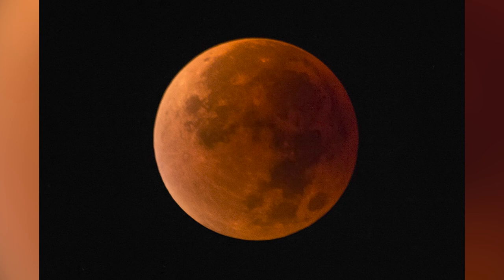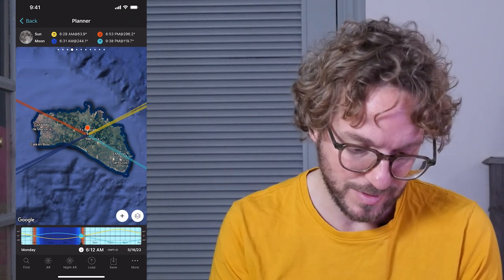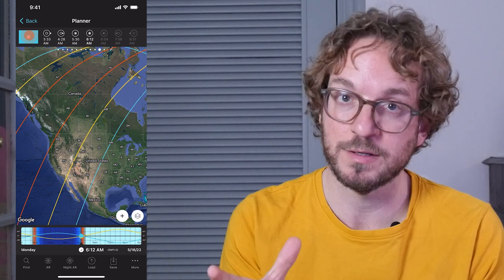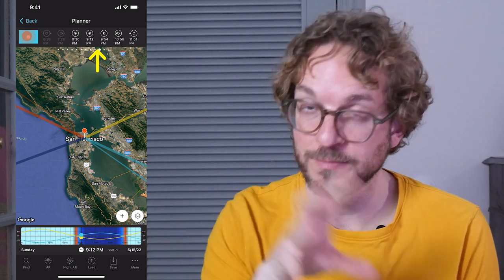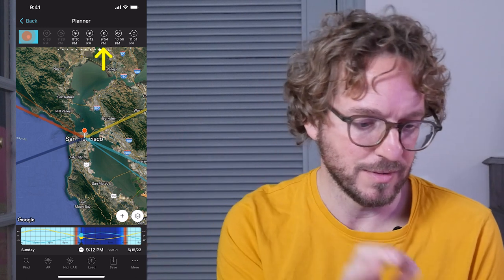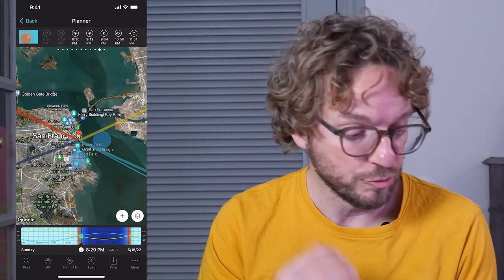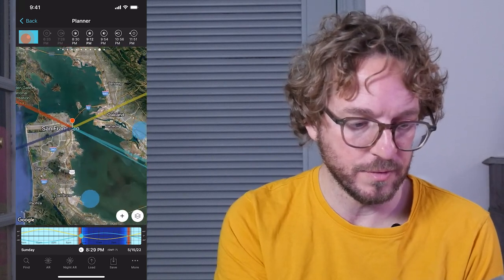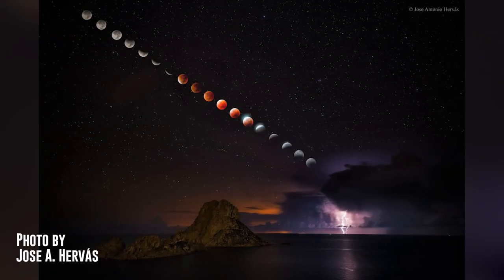How to Plan a Photo of the Total Lunar Eclipse May 16, 2022 | Step by Step Tutorial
Learn how to plan a photo of the upcoming total lunar eclipse – May 16, 2022 (May 15 in some areas of the Americas) or any other eclipse in the future from start to finish. So you gain the power to be at the right place, at the right time to capture the lunar eclipse photo you want.

TIME INDEX
01:01 Where is the total lunar eclipse visible?
03:04 When is the total lunar eclipse visible?
05:47 Figure out the shooting spot and shooting time